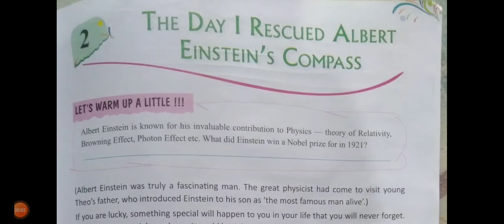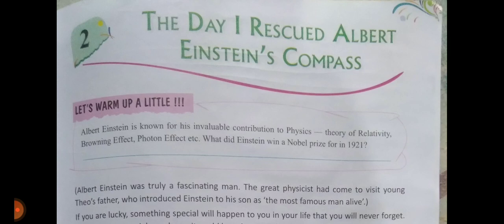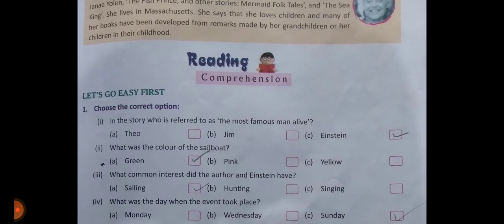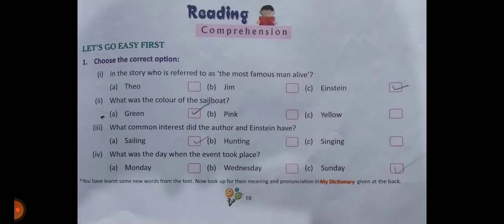The Day I Rescued Albert Einstein's Compass | Questions and Answers | Class 6 | L 2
A STEP AHEAD
1. Short answer questions:
(i) How did Einstein lose his compass?
When Theo and Einstein go out for a sail, a motorboat that was passing by them hit fleet felix against
the side, knocking the compass from professor s hand, right into water.

(ii) What was the name of the narrator's boat?
Fleet felix.

(iii) What was wrong with Einstein's pocket?
Einstein had a hole in his pocket.

(iv) What did the narrator's parents think he was, before he was a boy?
Narrator's parents thought he had been a fish, before he was a boy.
2. Long answer questions:
i. What made the narrator laugh?
The narrator was amused when he saw Einstein laugning. Einsteins said that he had a hole
in his pocket and something had fallen through it.

(ii) What did Einstein's father do when he was ill?
When Einstein was ill, his father gave him a compass.

(iii) What did Einstein tell the narrator about his compass?
Einstein told the narrator that his father gave him that compass when he was ill and
it is the reason why he became a Physicist.

(iv) Why did Einstein call the narrator the bravest and kindest boy'?
Einstein called the narrator the 'bravest and kindest boy' because he helped Einstein in
searching his compass that had fell into water.

3. Answer the following questions with reference to context:
"Do you remember, Theo, about five years ago, when you were seven years old and you were dear friend Herr Professor  Einstein, I told you then that he uas the most famous man alive?"

(a) Who is the speaker of these lines?
Theo's father.

(b) Why was the speaker reminding Theo about Einstein?
Speaker was reminding Theo about Einstein because he came to Theo's house.

(c)Why do you think the speaker is referring to Herr Professor Einstein as the most famous
man alive?
Einstein was truly fascinating man and a great physicist that's why he referred him a famous
man alive.

(ii) l looked up. There was the thick, black moustache and the large head with grey-black hair
bushing out all around. There were the eyes, dark and merry. He hadn't changed, although
he seemed much less formidable than he had five years ago. Perhaps because I was older
now'.

(a) Who is the speaker describing in these lines?
Albert Einstein.

(b) Why does the speaker think that the person hadn't changed?
The speaker think that he had'nt changed because he seemed same as he was five years ago.

(c) Where did the speaker meet the person he is describing?
He met him at his own house.